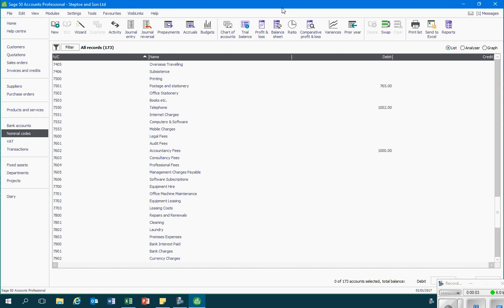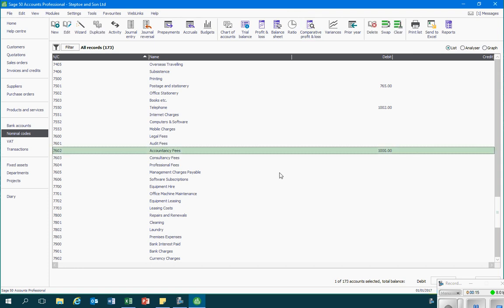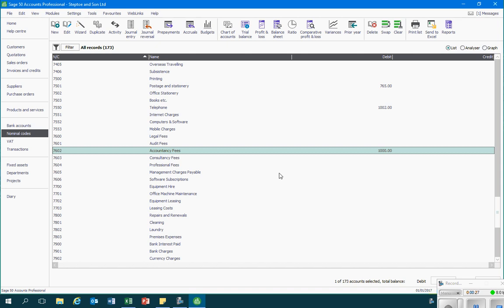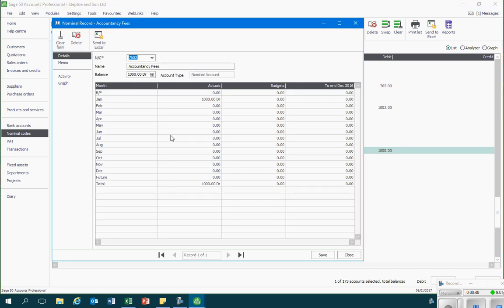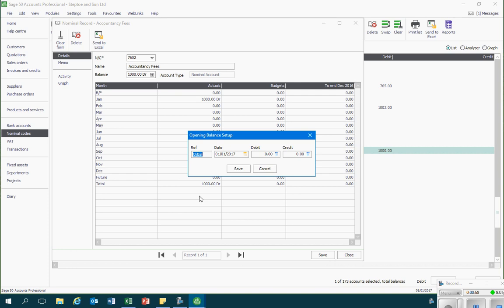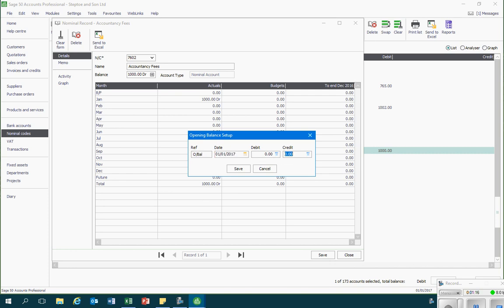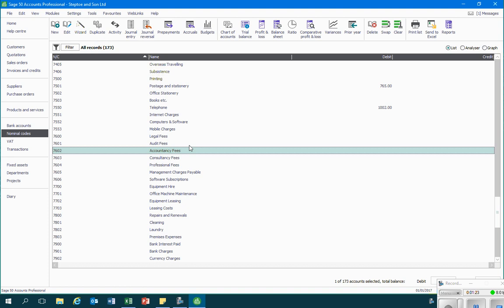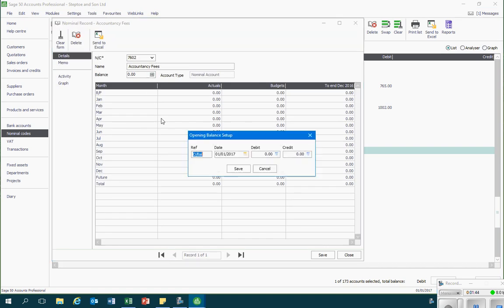14 Correcting an opening balance in the Nominal Ledger in Sage